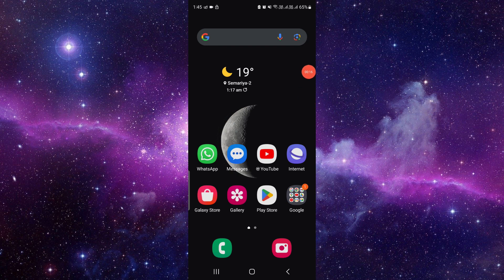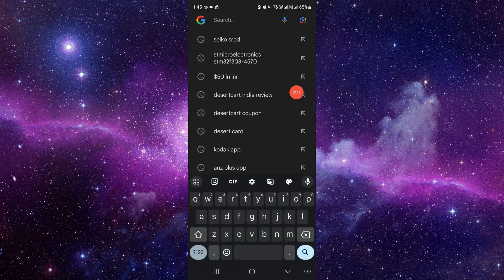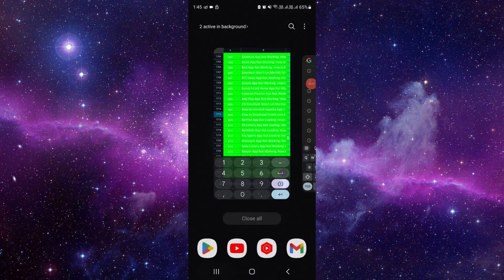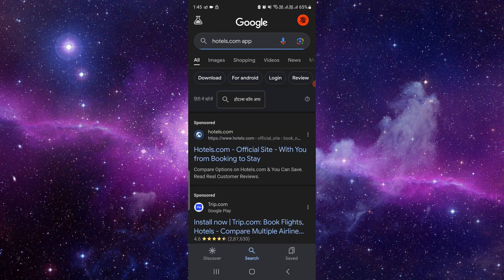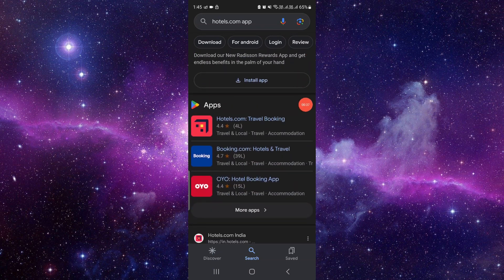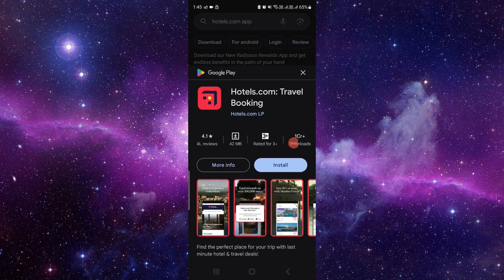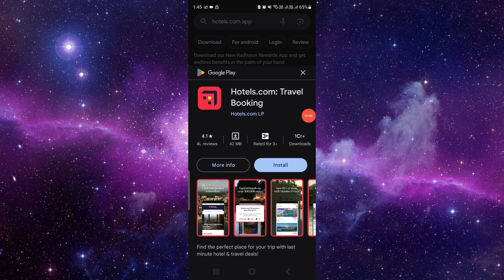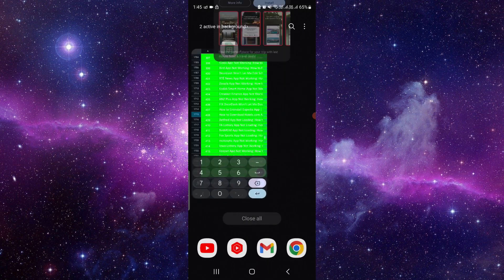✅ How to Install & Get Hotels.com App (Full Guide)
✅ Ready to access a world of hotel bookings at your fingertips? In this comprehensive guide, we provide step-by-step instructions to help you install and get the Hotels.com app on your device. Whether you're planning your next vacation or in need of a last-minute hotel reservation, our expert guidance will ensure a seamless installation process. Say hello to convenient hotel bookings with the Hotels.com app, your go-to travel companion!

Key Learning Points:
• Accessing the app store on your device
• Searching for the Hotels.com app
• Installing the app and setting it up for use
• Exploring features and benefits of the Hotels.com app